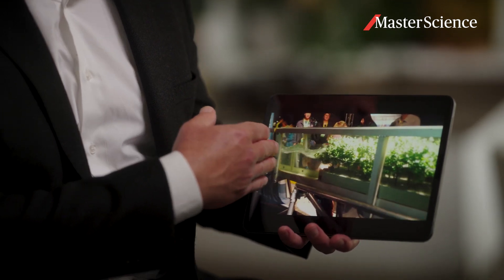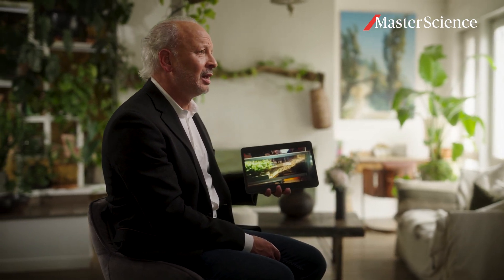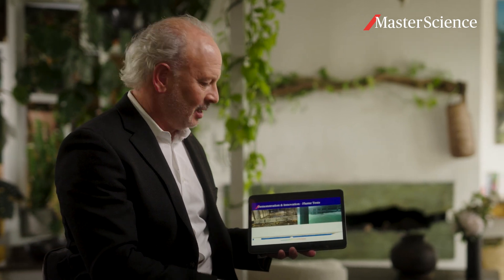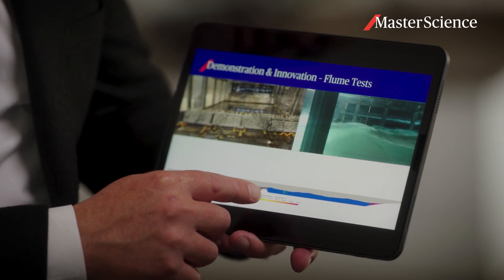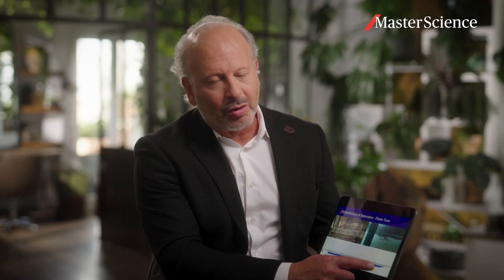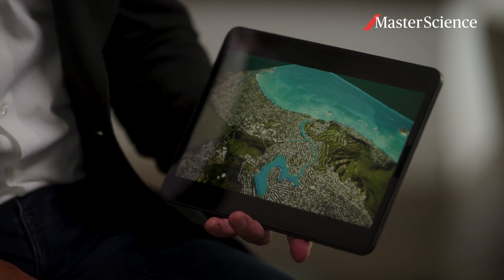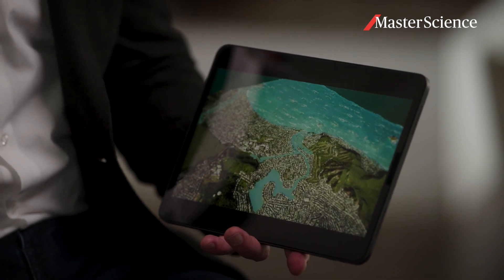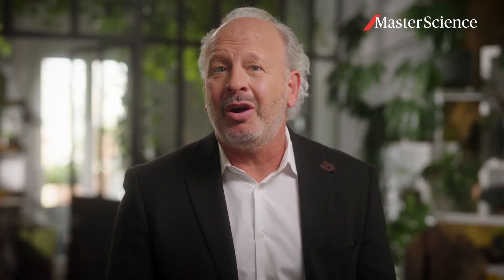Visualising coastal risks and solutions with flumes and video games with Prof. Mike Beck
Coasts play a central role in our societies and yet, because of climate change, coasts are now at greater risk or erosion and flooding. In this masterclass, Prof. Mike Beck explores the superpower of nature, especially reefs and wetlands, to help coastal communities adapt to climate change. Get familiar with mangroves, marshes and oyster reefs to build climate resilience!

Mike Beck is Director of the Center for Coastal Climate Resilience and AXA Chair in Coastal Resilience at the University of California, Santa Cruz.

About the AXA Research Fund:
We are a unique philanthropic initiative launched by the global insurer AXA in 2008. In line with AXA’s purpose to act for human progress by protecting what matters, the AXA Research Fund seeks to address the most important issues facing our society and our planet by funding transformative research, disseminating findings and promoting collaboration among relevant stakeholders. Over the last 15 years, 250M€ have been committed to accelerating research around risk in the areas of health, climate & environment, socio-economy & new technologies, supporting over 700 projects in more than 340 academic institutions. Meet AXA supported researchers on this channel, discover their research and find out how they might shape our future.